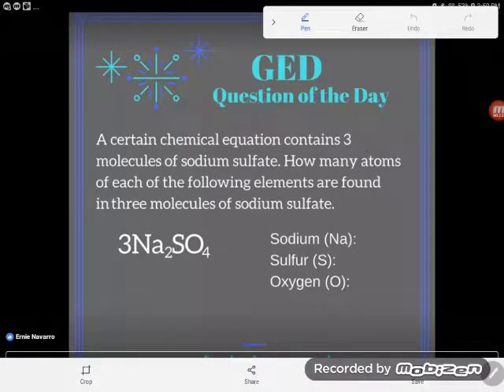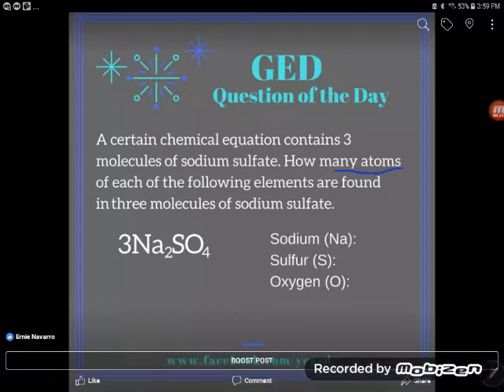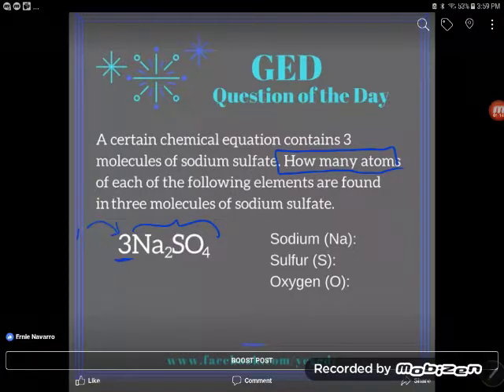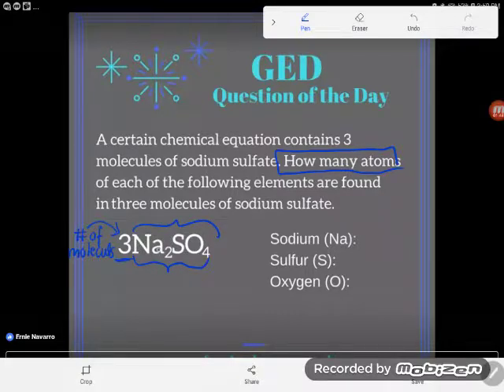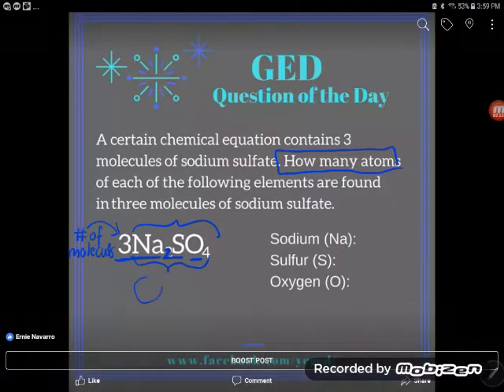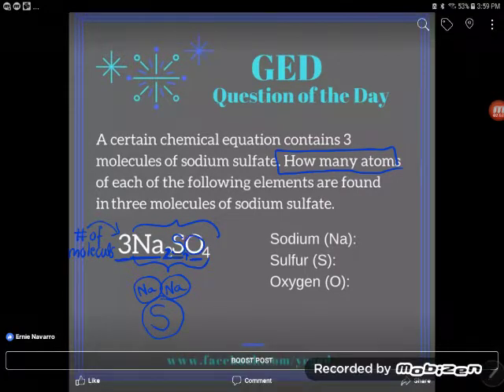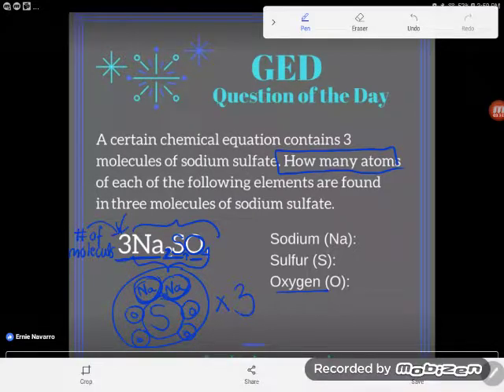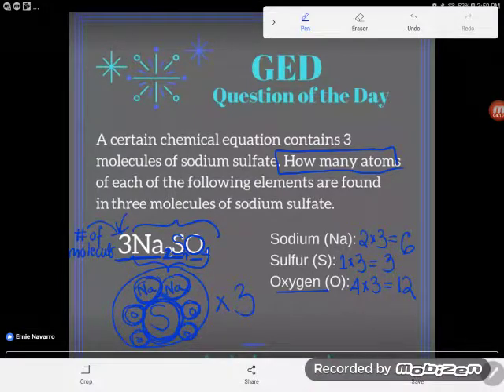GED QOD: Counting Atoms 2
For most students, the trickiest problems on the GED science test are those involving chemical equations. Get familiar with the building block skill of counting atoms of elements in molecules and balancing chemical equations becomes much less intimidating.